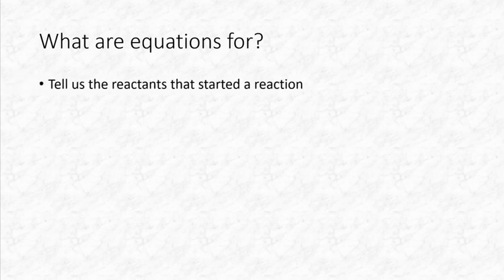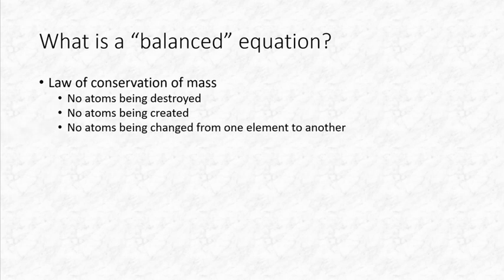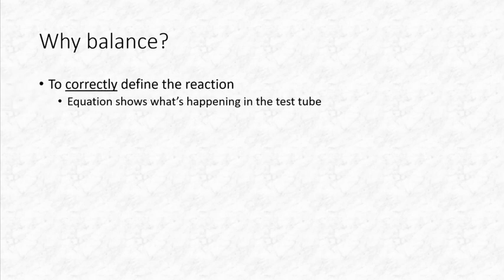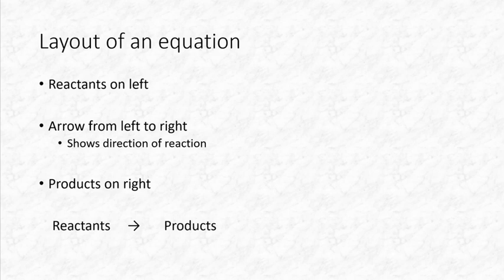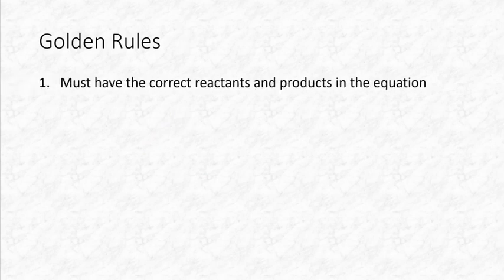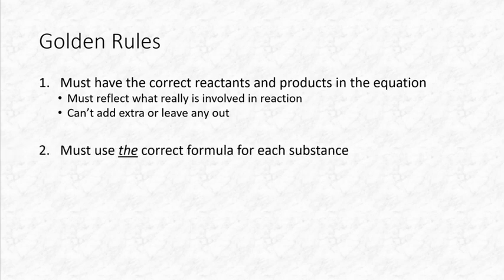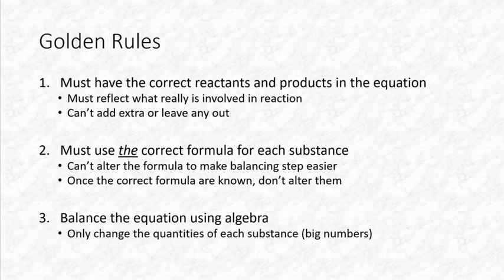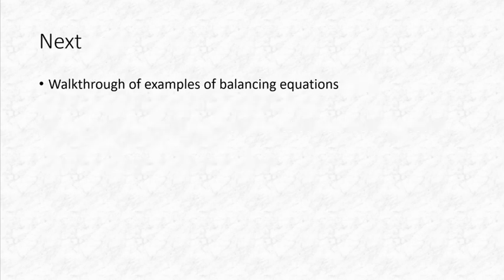Tutorial 3: Balancing Equations [GCSE]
What do we mean by balancing chemical equations?  Why is it important?  What are the Golden Rules to balancing equations?

If these are questions you need to know the answer to, watch our video tutorial.